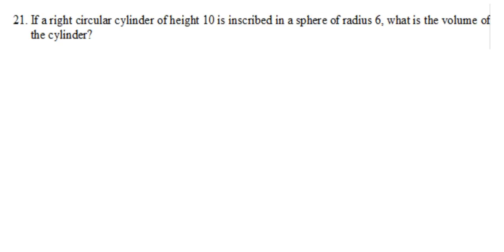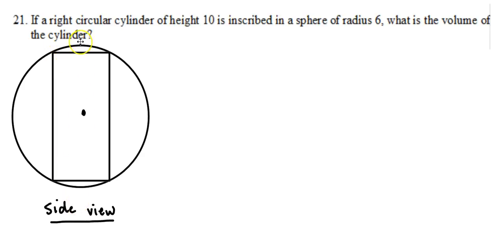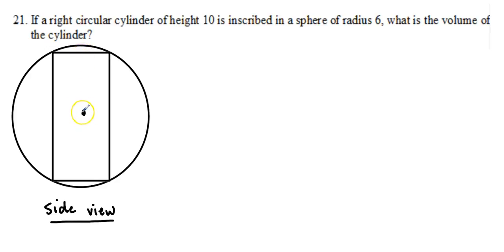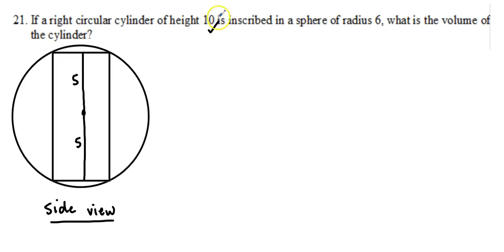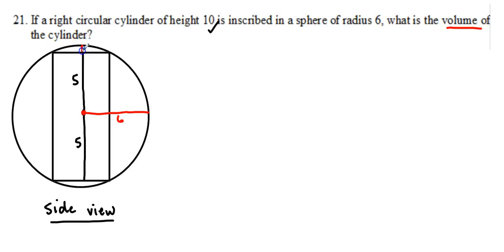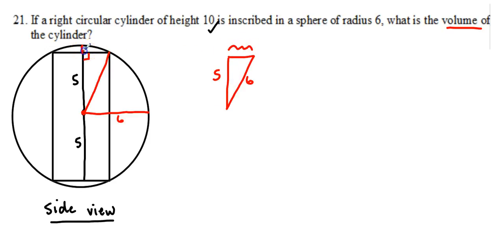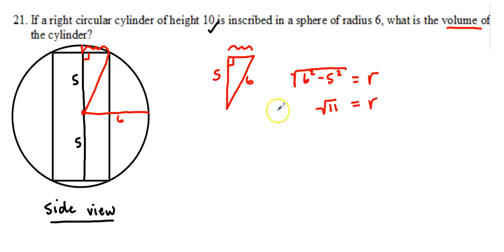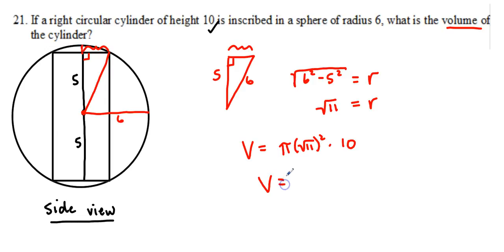GeoStats wV - Answers Explained - QUEST 21 - #21